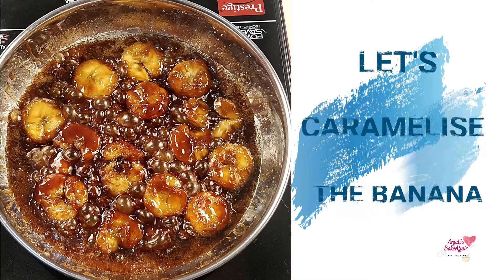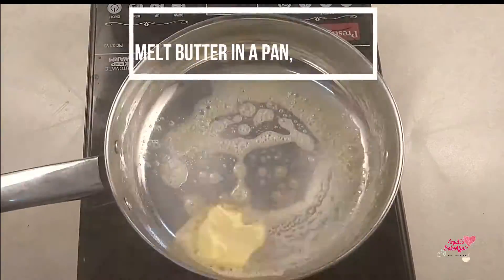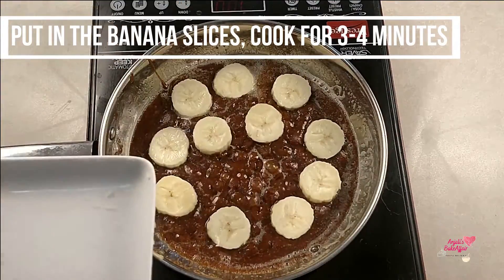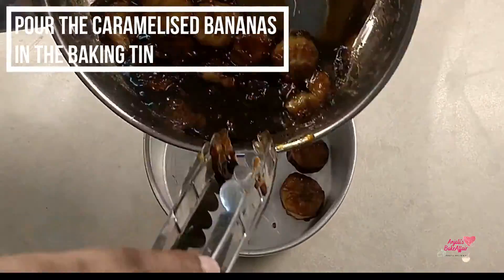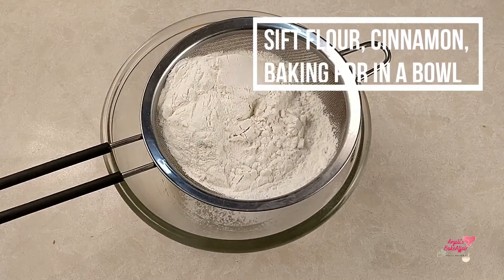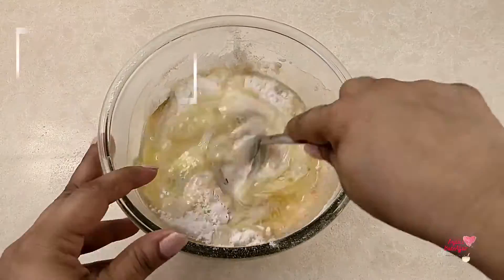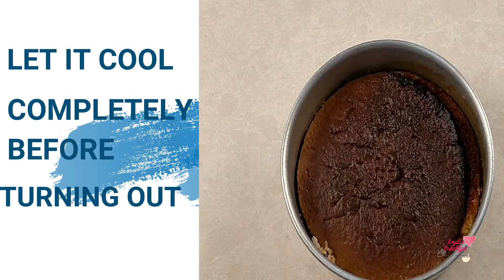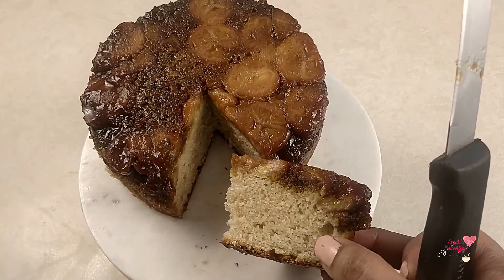Caramelised Banana Cake| Upside Down Banana Cake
CARAMELISED BANANA CAKE / BANANA UPSIDE DOWN CAKE

For the Caramelised Banana:
1 big ripe banana
3 tbsp butter (I used regular salted butter)
5-6 tbsp Sugar (preferably brown sugar; I used gud or jaggery)
Heat the butter in a saucepan and add the sugar. Cook it at slow heat till you get a kind of sauce.
Add in the banana slices and let them cook on low heat for 3-4 minutes.
Turn the banana slices over and cook again for about 3 minutes.
Now Pour this into the baking tin in which you plan to bake the cake.

FOR THE CAKE BATTER: (this will make a 5 inch cake)
1 cup flour
2 tsp baking powder
1 cup sugar
½ cup oil
½ cup milk
Vanilla essence
Cinnamon powder

Mix everything in a big bowl with a spoon till you get a smooth batter.
Pour this batter evenly over the caramelised banana base in the baking tin. Bake it at 180C for 30-35 minutes.
Let it cool substantially before you turn it out.